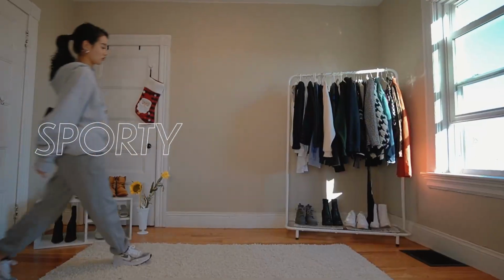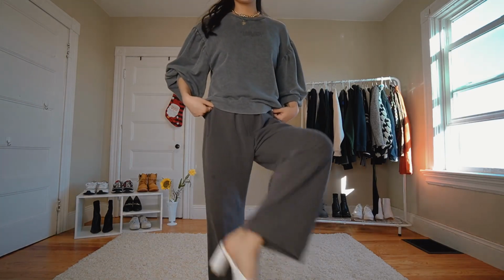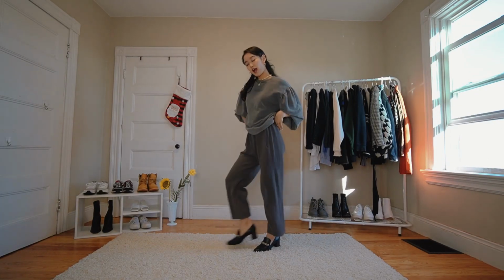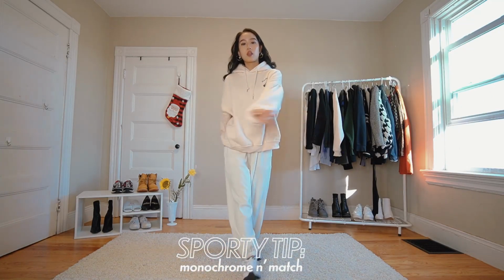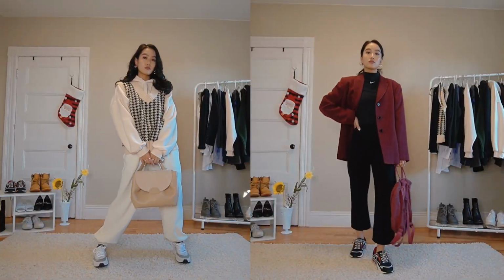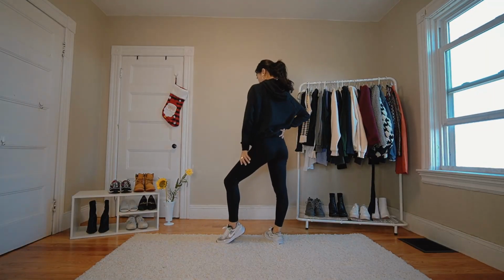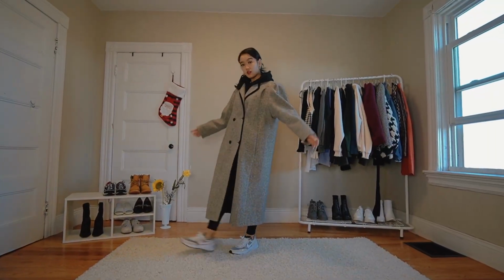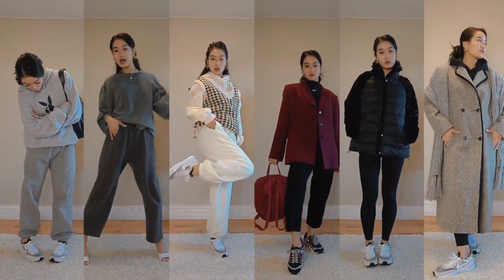"sweatpants make me look lazy." dude, no. you’re just styling them wrong.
comfy AND cute. sporty AND chic. it's possible!

FITS
SPORTY GROUTFIT